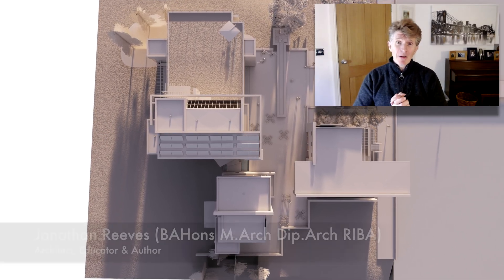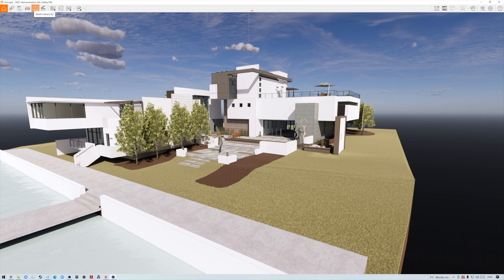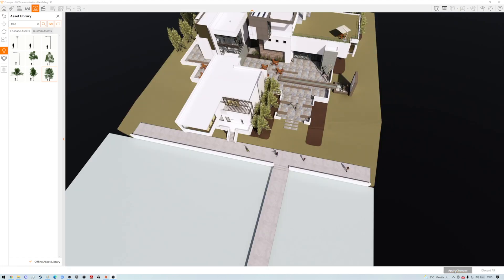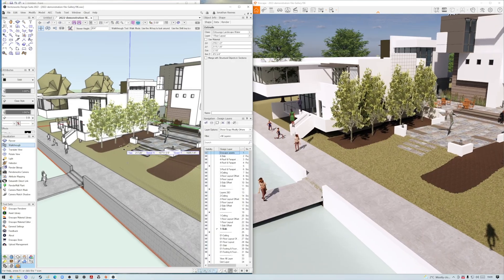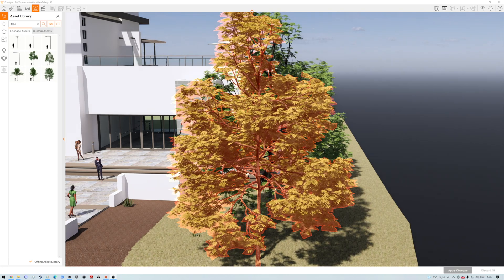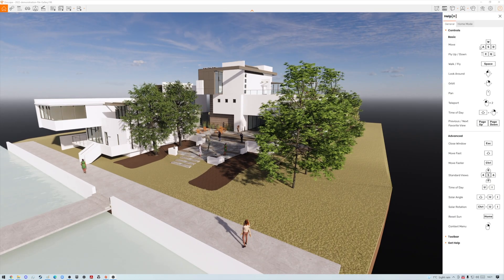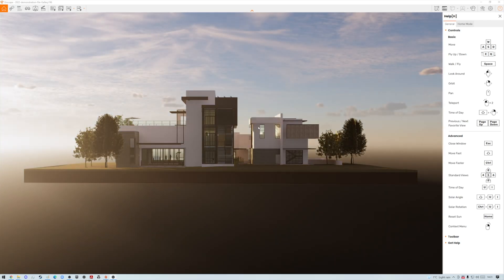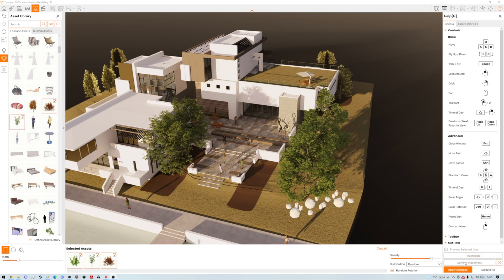Enscape 3.2: "DYNAMIC" Asset Placement For Vectorworks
This video show how easy Enscape 3.2 for Vectorworks is and focussed on the seamless integration with Vectorworks and the new  Dynamic Asset Placement. Using Enscape 3 you can easily rendering stunning images and animations from your Vectorworks 3D models in real-time.